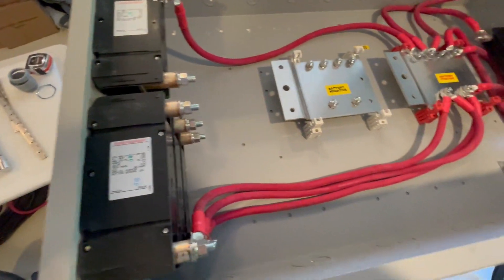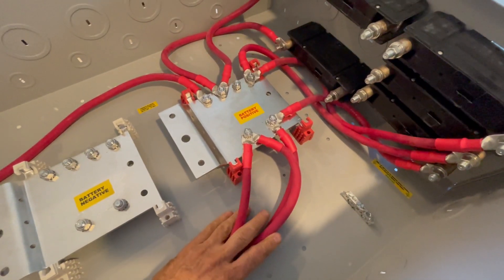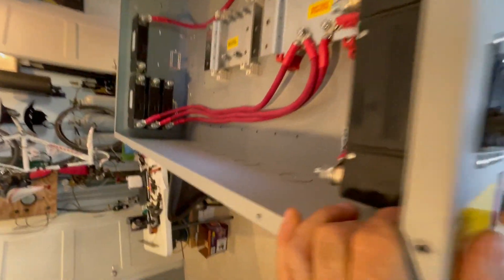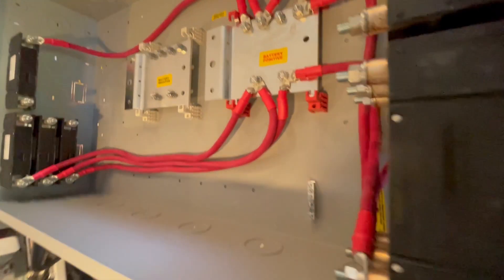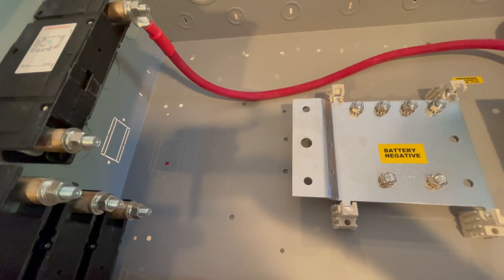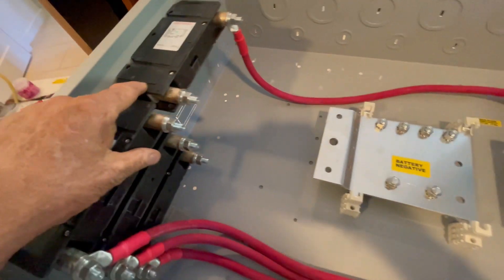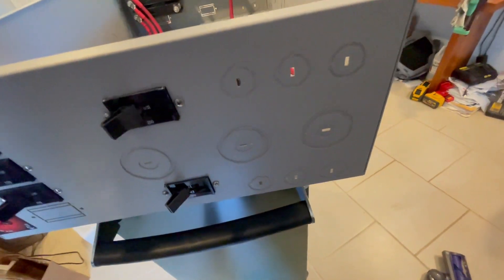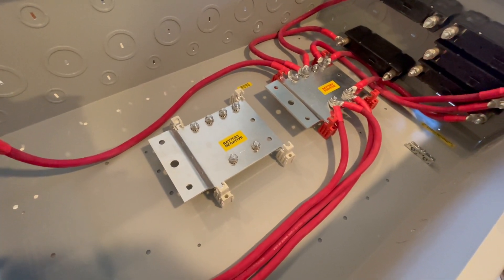Midnite Solar Battery Combiner Box! This Thing Is Awesome!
Just a short video to show the wiring and quality of the Midnite Solar battery combiner boxes. I got them from a great company called Unbound Solar in Ashland Oregon. I butchered their name on the video calling them outbound solar. Sorry y'all. That's the cost of not editing the videos.